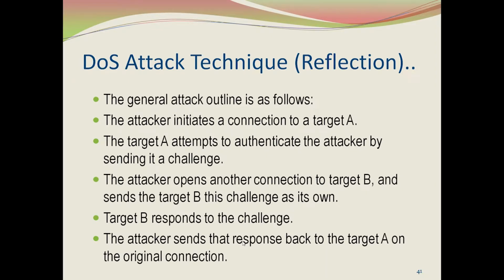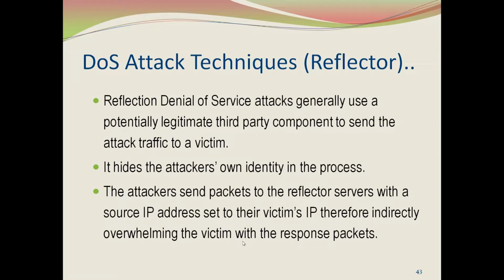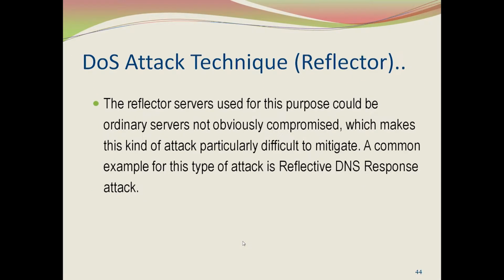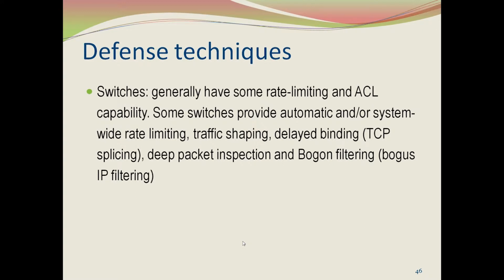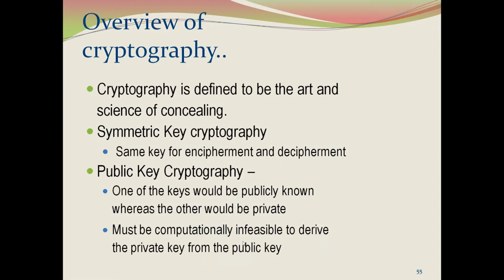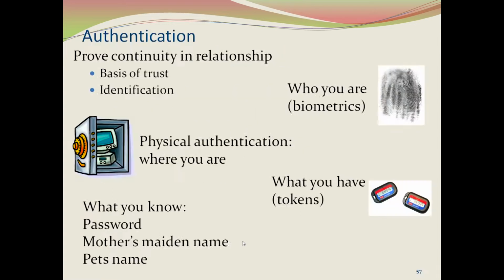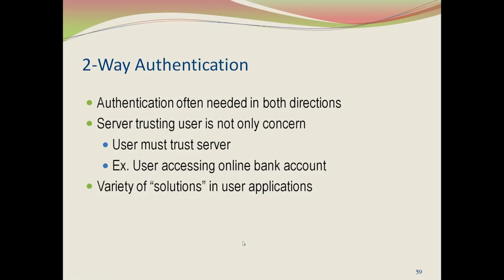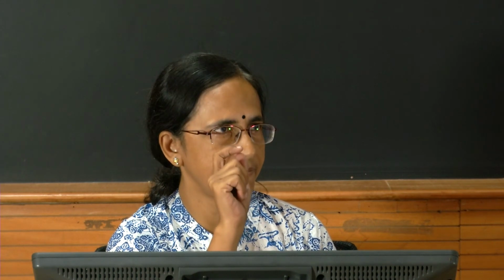Network Security V